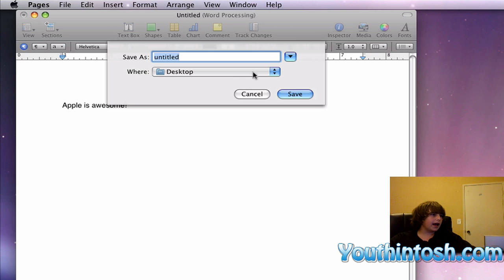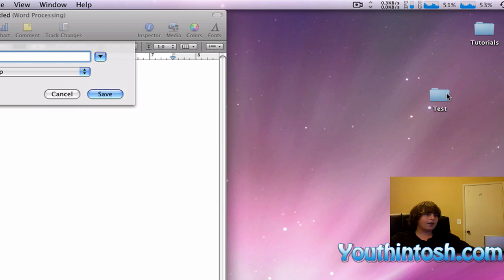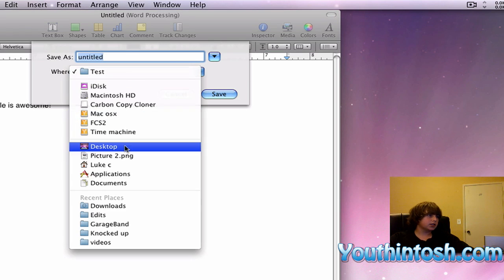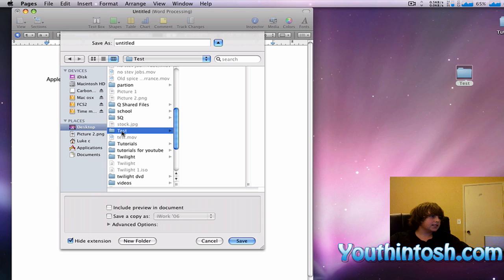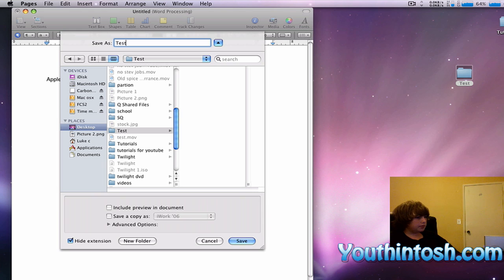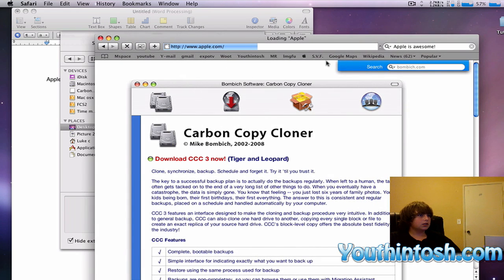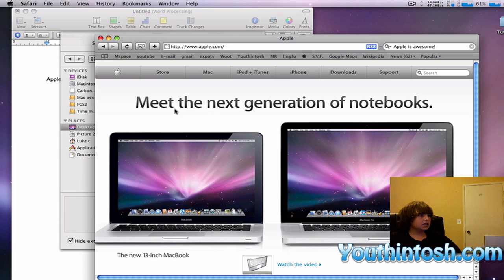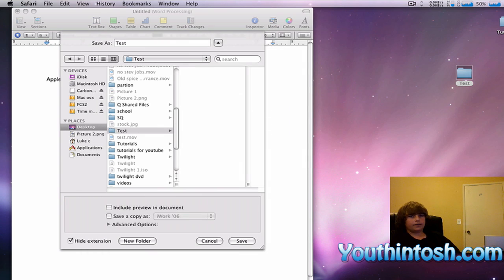Save a file in a specific location in Mac os X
I get many complaints saying "I use windows because its easier to save files" well here is how you can do it in mac osx with ease!